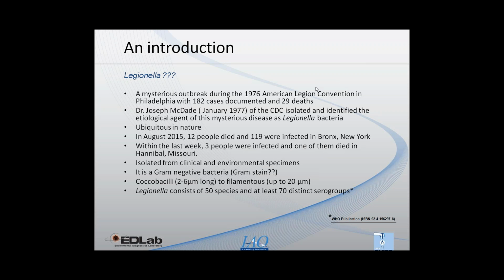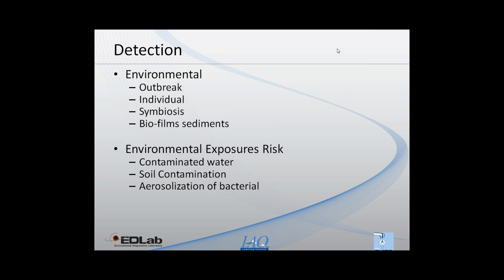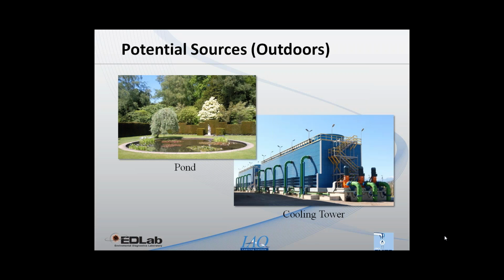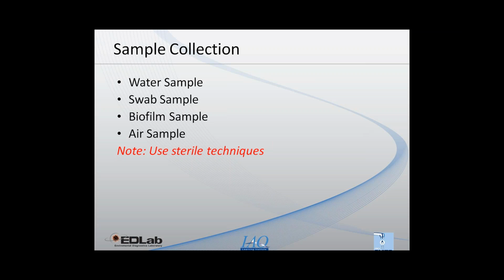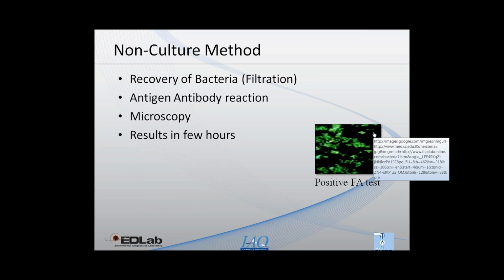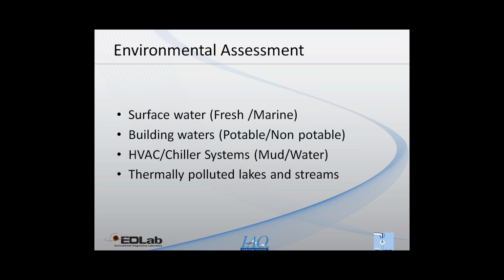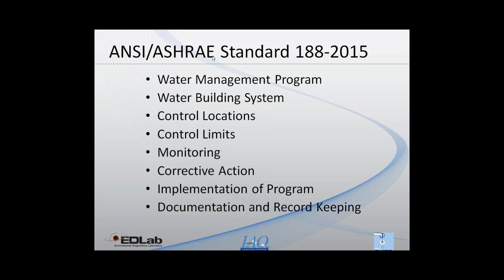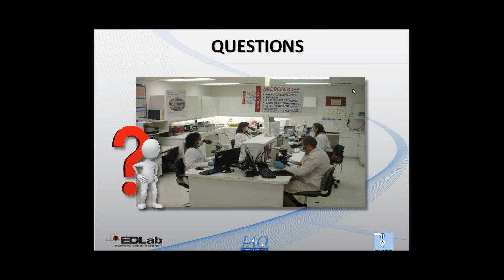How to prevent the next Legionella Outbreak 12-3-2015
The webinar is presentation by Dr Rajiv R. Sahay,
and Rony Iraq, B.S. with Pure Air Control Services will include:
Detection, Diagnostics, Management and Regulation

(People who Register and fully attend webinar will be entered into our apple WATCH drawing)

NYC has required water-cooling towers must be assessed and disinfected within the next two weeks under an order issued this past Thursday in response to the outbreak of Legionnaires
'disease in the South Bronx. As of August 10th, there have been 12 deaths and over 114 hospitalizations. On August 6th, Mayor DeBlasio of New York City announced that every cooling tower must be tested and inspected for Legionella. Estimates now indicate that there are at least 2,500 cooling towers in New York City. With the attention to NYC has brought concern for
legionella across the country. As a CDC ELITE laboratory let us help you develop a proactive Risk Assessment Legionella plan to minimize your risk and liability.

Call the experts Dr Rajiv Sahay or Alan Wozniak at EDLab a division of Pure
Air Control Services at 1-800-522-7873 ext 802